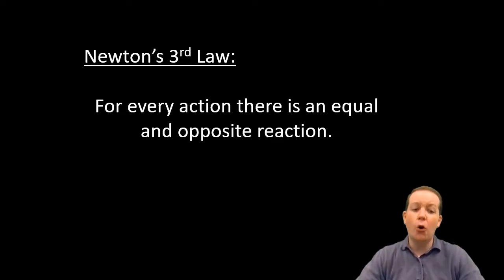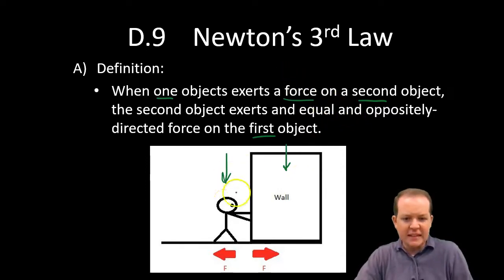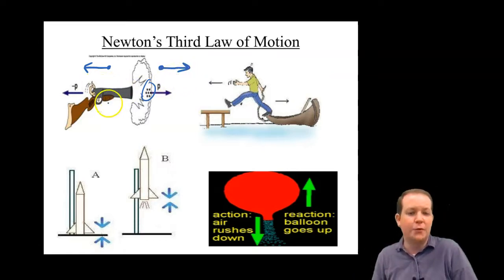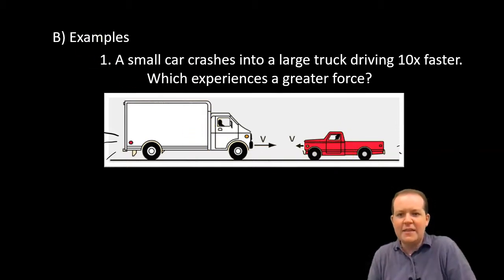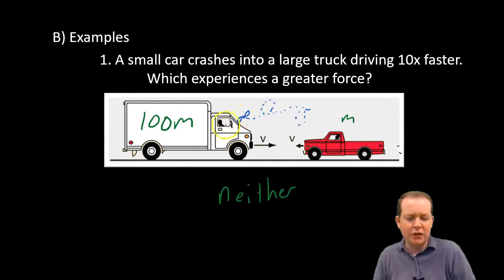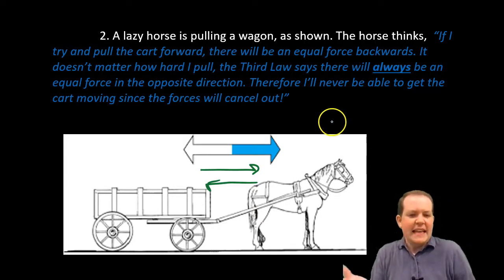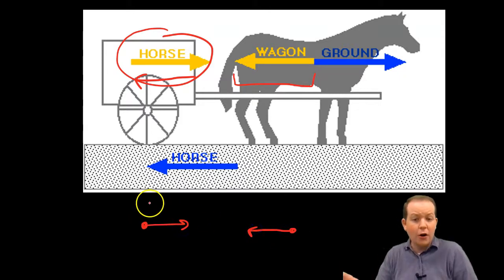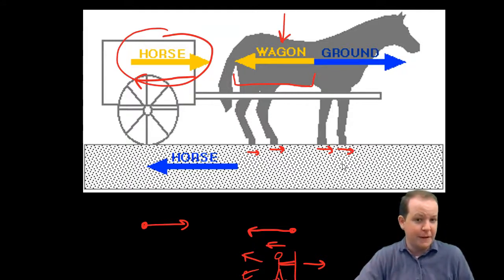D.9 Newton's 3rd Law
Looks like the bottom of my video got cut off. Towards the end I drew a person with roller skates, but you can't see those. I bet you can visualize what I'm saying even if the picture doesn't appear! Oh well.